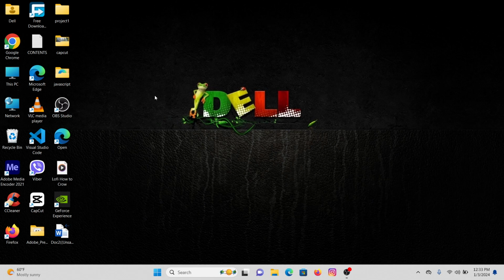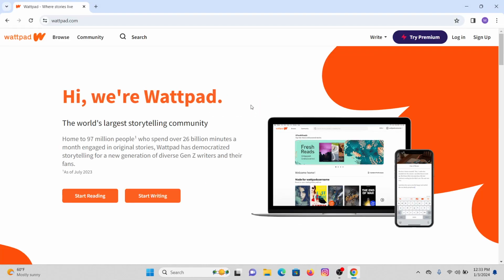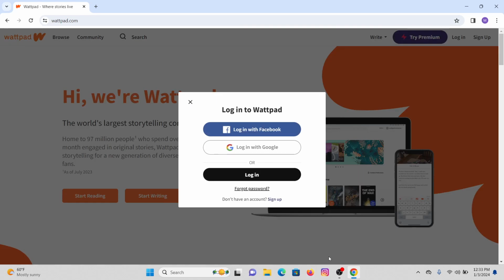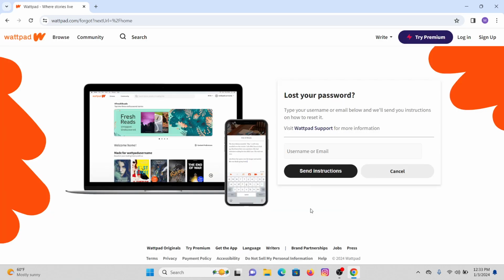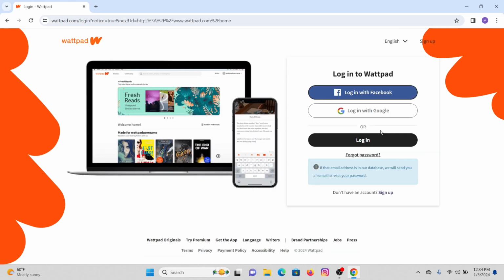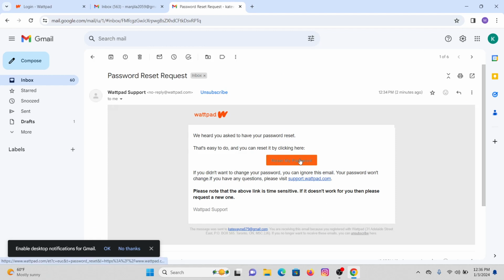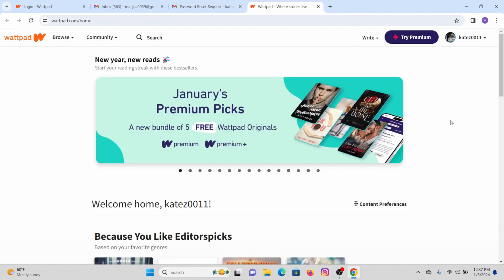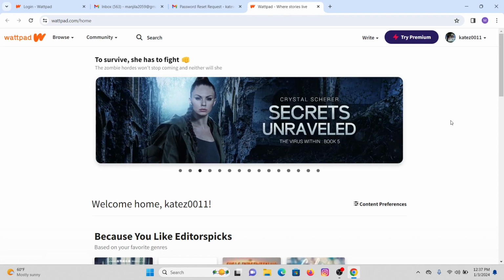How to Change Wattpad Password?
Learn How to Change Wattpad Password with quick and easy steps.

Feeling locked out of your Wattpad writing haven due to a forgotten password? Fear not, fellow wordsmiths! This Login Helps guide will equip you with the ultimate spell to change your Wattpad password in a flash